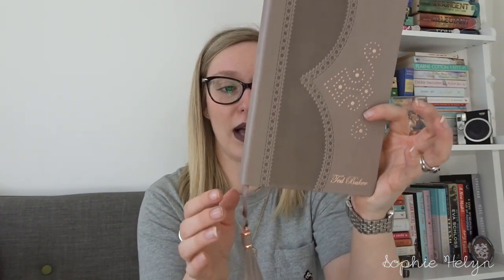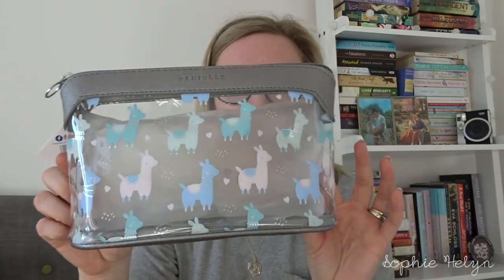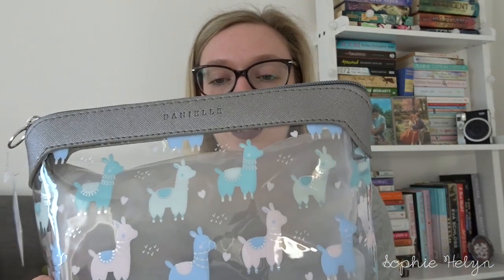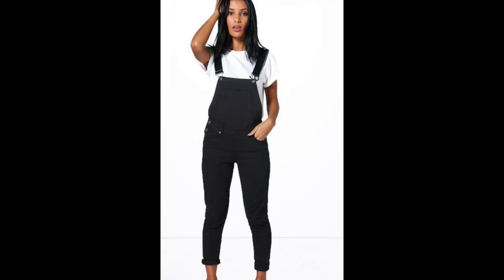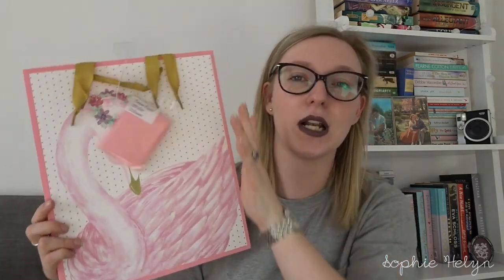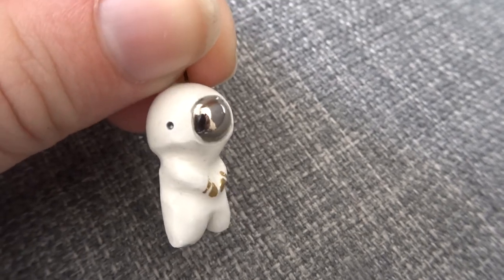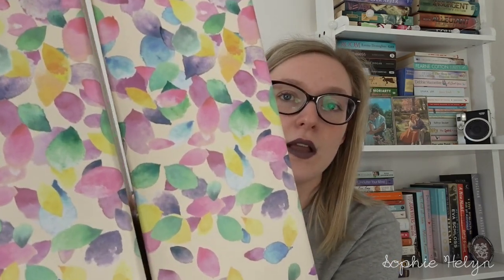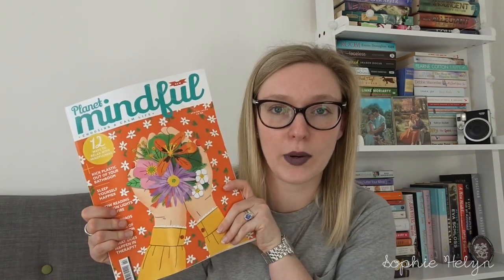Collective Holiday Haul | Kipling, Makeup, Swimwear, Etsy | Sophie Helyn